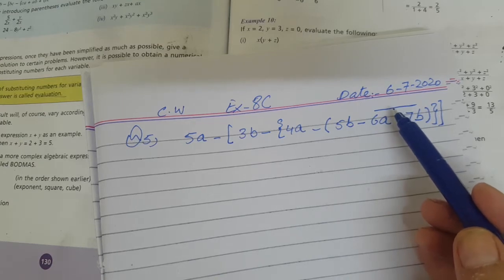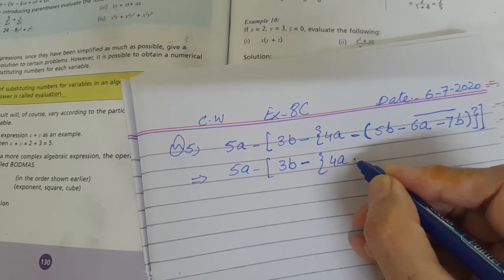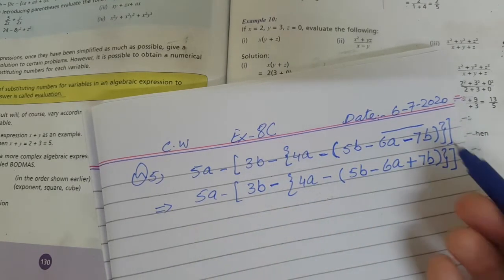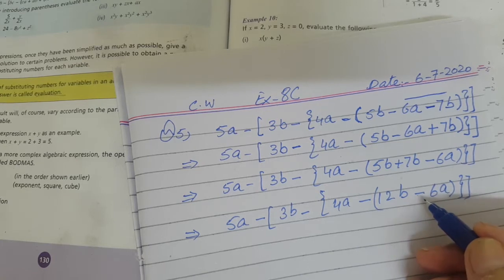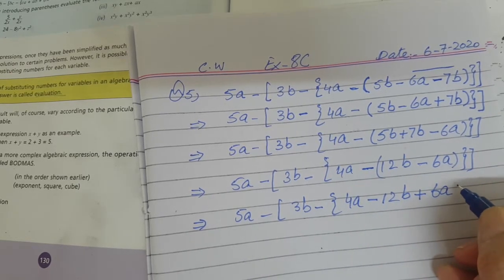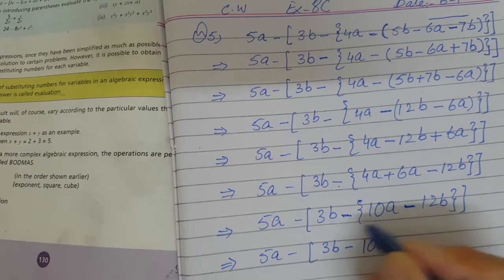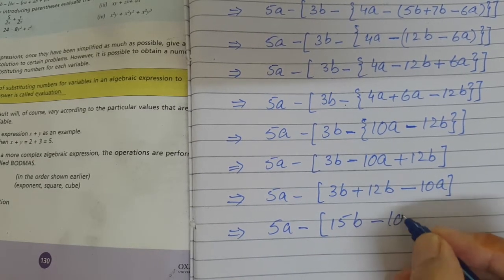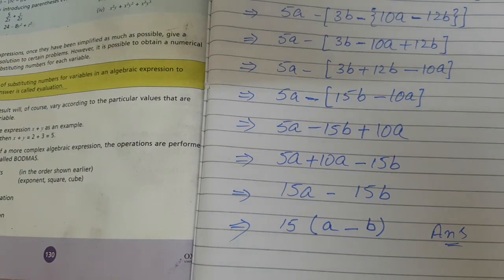Exercise 8c | Question 5 | Chapter#8 | Introduction to Algebra | Class 6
In this video you will find the solution for Question 5 of Exercise 8c
Dated: Jul 6, 2020